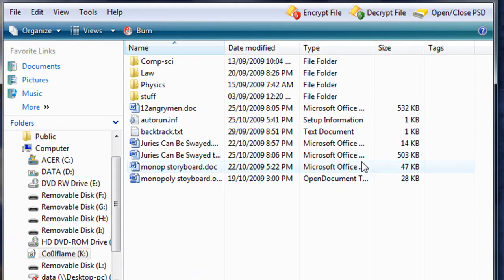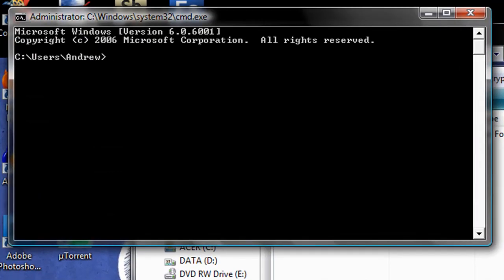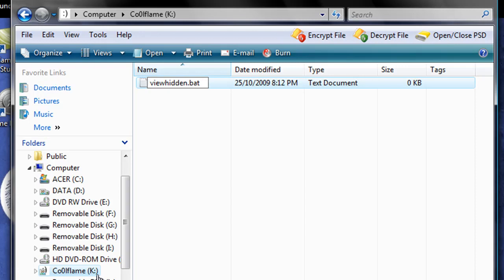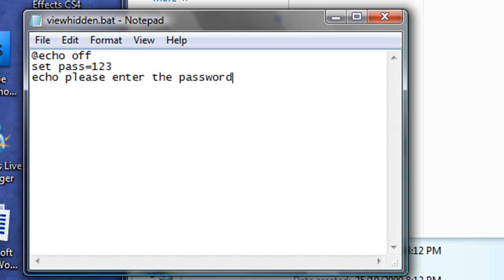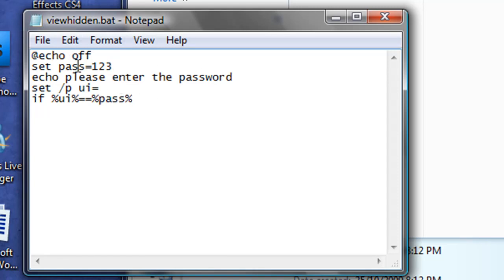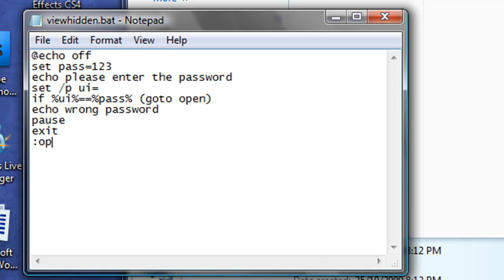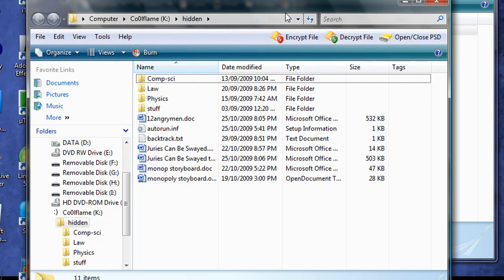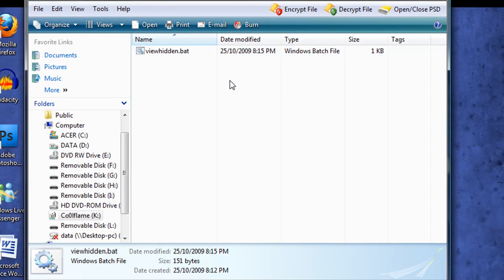How to Protect Your USB Drive From Unwanted Access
COMPILE THE BAT TO PREVENT SOMEONE FROM READING THE PASSWORD.
This tutorial will show you how to make a super-hidden folder with your protected files in it and how to write a batch file which opens that folder when you type the correct password.  sure you can achieve similar result with encrypted archives, but where's the fun in that?
~~Batch file code~~
@echo off
set pass=123
echo please enter the password
set /p ui=
if %ui%==%pass% (goto open)
echo wrong password
pause & exit
:open
start hidden
exit
~~Batch file code~~